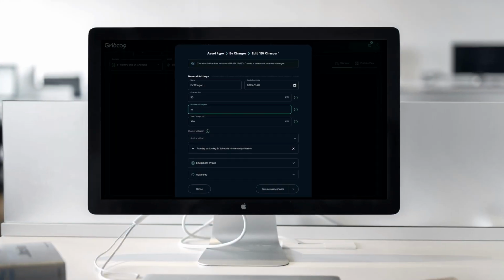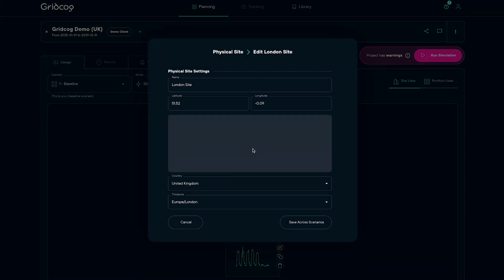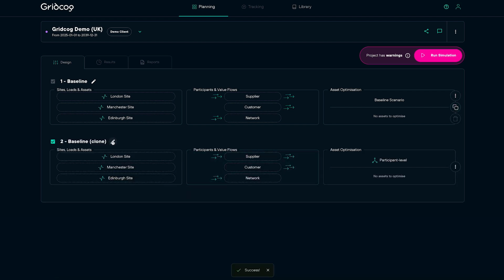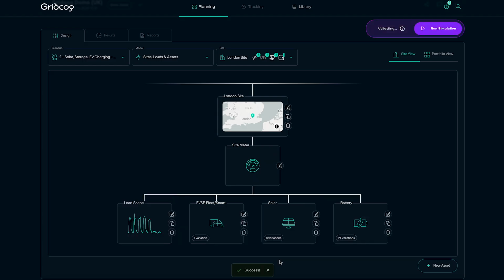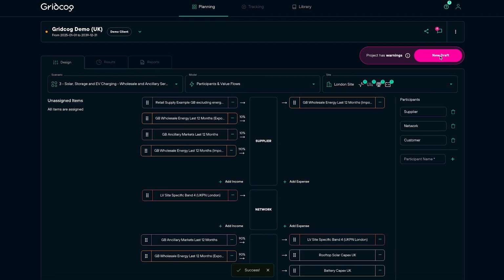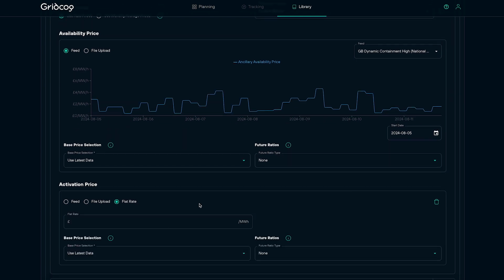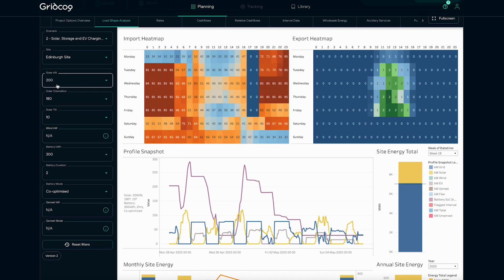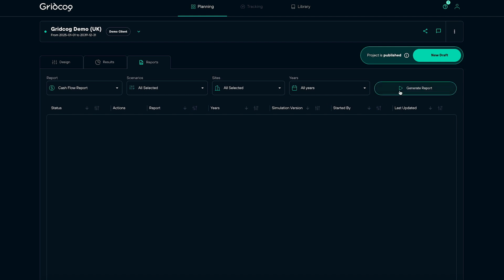Gridcog: Making Intelligent Energy Decisions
Gridcog is smart energy modelling software that empowers energy users, developers, and consultants to assess the feasibility of renewable energy projects with ease.

Unlock financial opportunities in previously untapped markets, standardise your workflows across multiple teams, and generate project outcomes you can trust.

With customers now modelling projects in over 30 geographies worldwide, we've made it our mission to accelerate the global energy transition, through the power of intelligent energy modelling software.